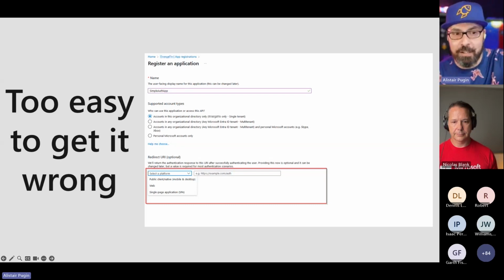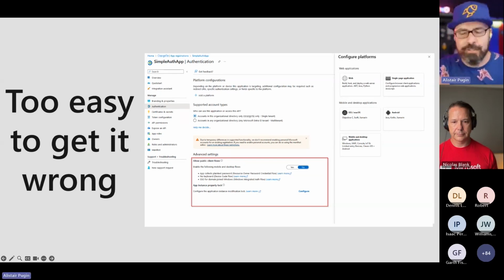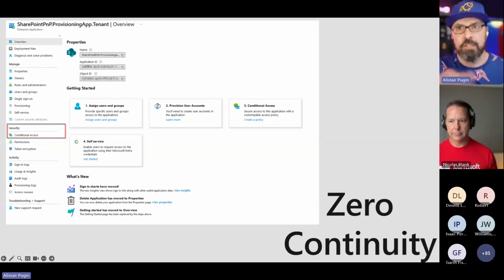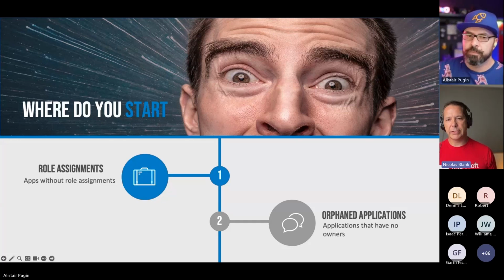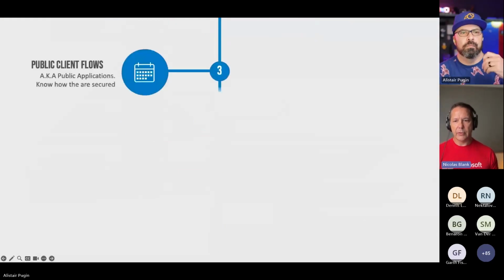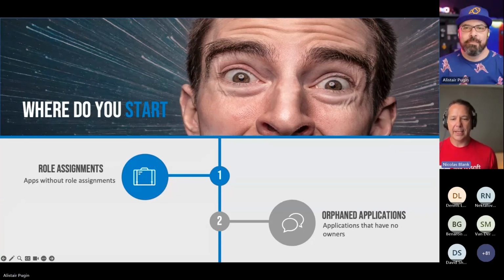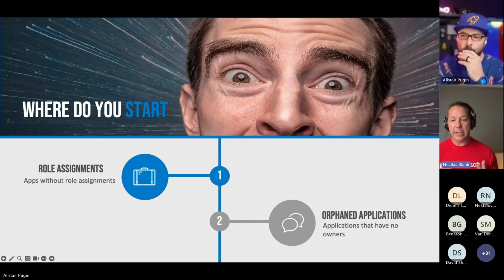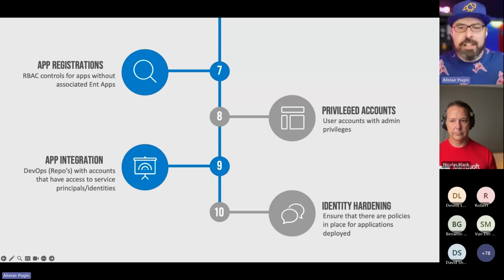Identify and Fix Application Security Vulnerabilities in Microsoft Entra ID - The Real Problem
Are you an Identity administrator responsible for Entra ID? A security analyst looking after application security? Or perhaps an infrastructure consultant/engineer responsible for your organization's solutions? If so, then this webinar is definitely for you!!

In this session, Microsoft MVPs Alistair Pugin and Nicolas Blank will explore the top 5 risks associated with application security and more, including:

- A break down of the recent "Midnight Blizzard" attack on Microsoft
Injection attacks
- Broken authentication and session management
- Sensitive data exposure
- Security misconfiguration
- Insufficient logging and monitoring

By the end of this session, you’ll be well versed in the common causes and consequences of these risks, as well as the best practices and tools to prevent and mitigate them. You’ll have a better understanding of the importance and benefits of application security and be able to identify the challenges presented and capitalize on opportunities for improvement. More importantly, you’ll know which tools you need to quickly increase and easily maintain your application security posture in Entra ID.

View the on-demand recording to learn from Nicolas Blank (M365 Apps & Services MVP; Microsoft Azure MVP; MCM & MCSM, and co-author of the Microsoft Zero Trust Adoption Framework) along with Alistair Pugin (M365 + Security MVP) what to look for in your Entra ID environment, how to find it, and what to communicate to your dev team to ensure maximum efficacy and security around application governance for your organization.